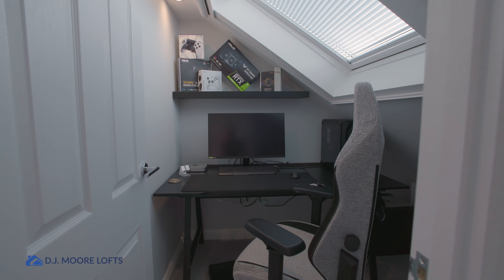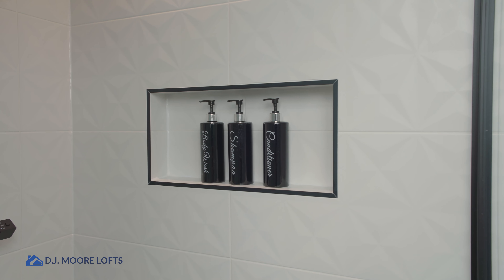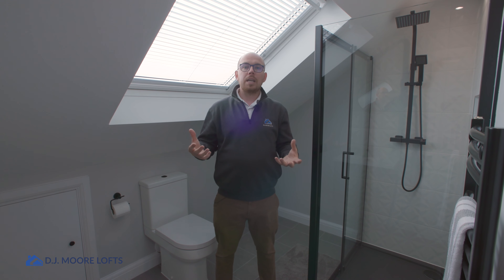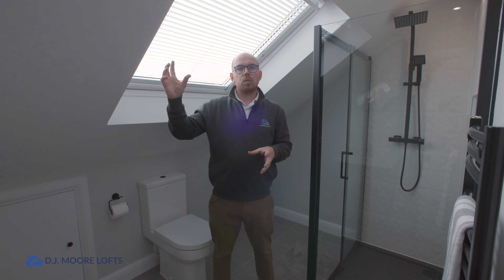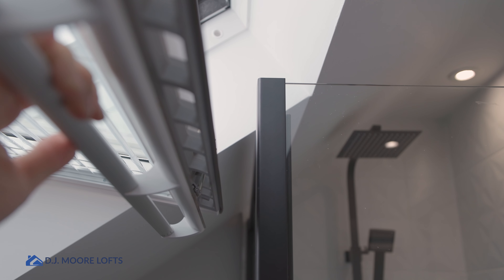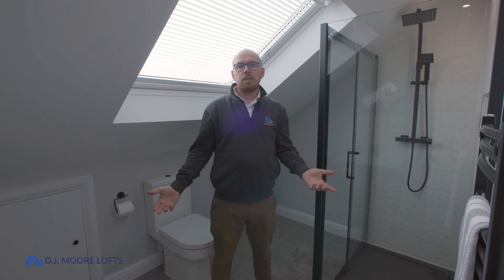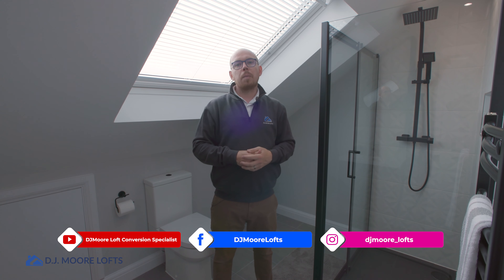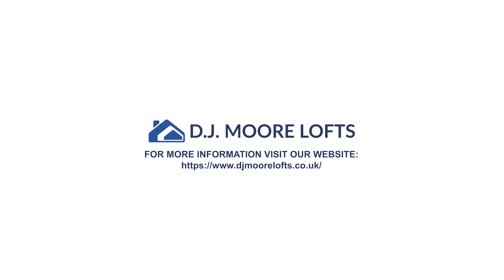Velux Loft Attic Conversion - 2024 Bedford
Welcome to our latest project! In this video, we transform a loft attic into a stunning living space with Velux windows, right here in our hometown Bedford.

Join us as we walk you through the entire process, from initial planning to the final reveal. Whether you're looking for inspiration for your own home or just enjoy seeing amazing home transformations, this video is for you!